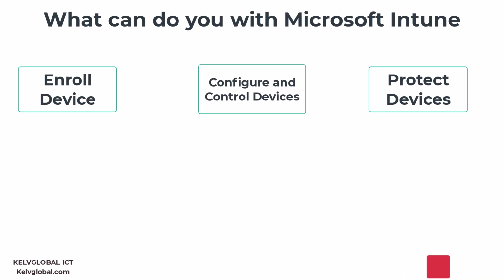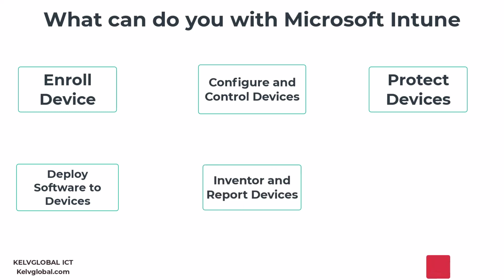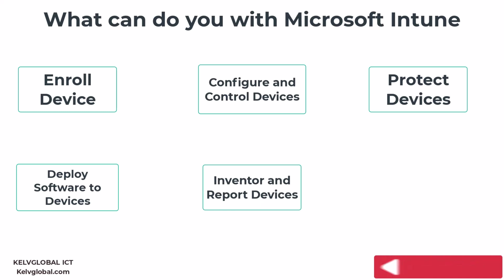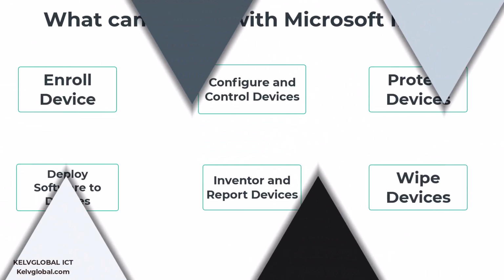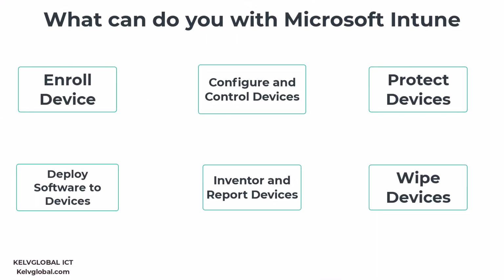What can we do with Microsoft Intune | What is Microsoft Intune | What are the goals of MS Intune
In this video, I list the things we can do with Microsoft Intune.